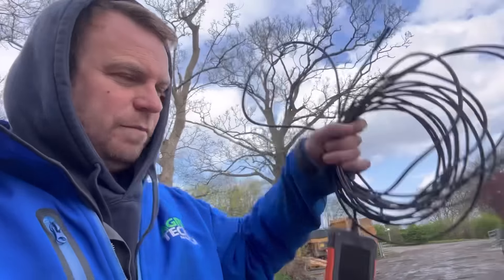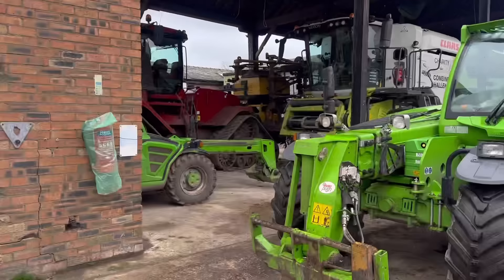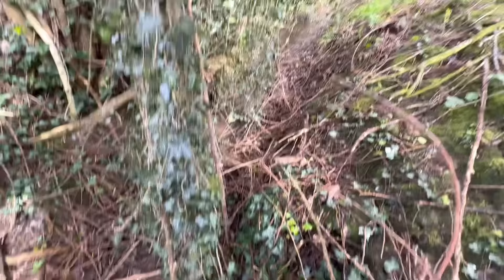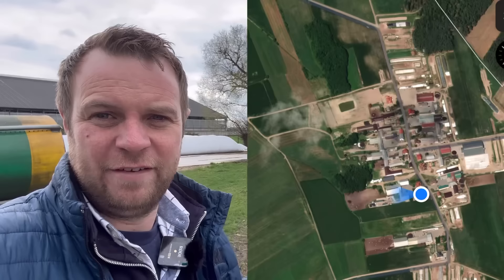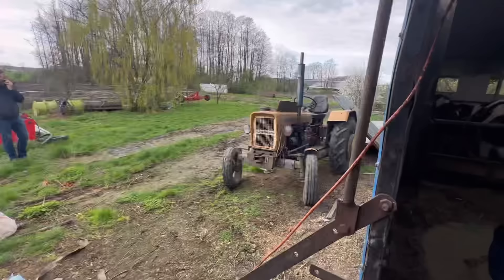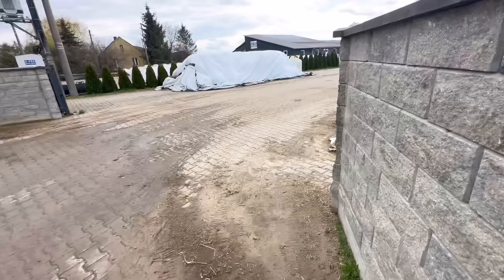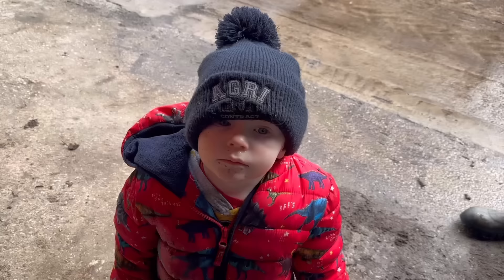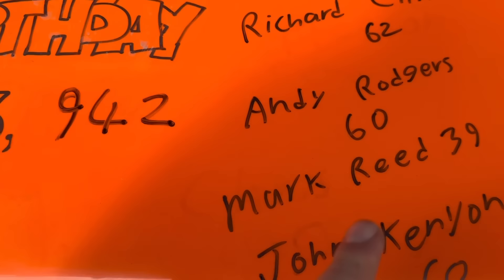DRAIN FIXED & POLISH DAIRY FARM TOUR AnswerAsAPercent 1482